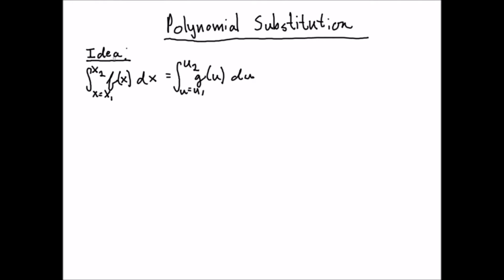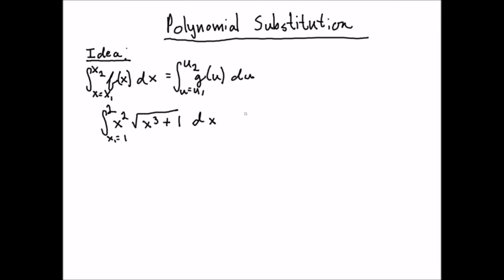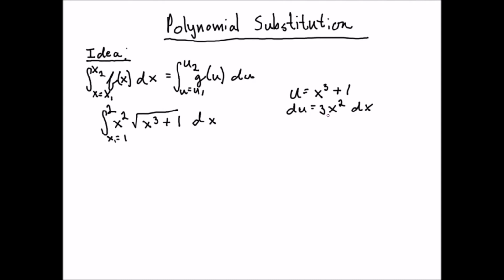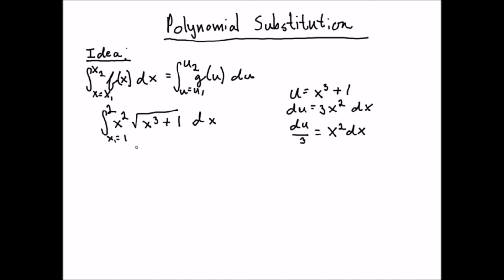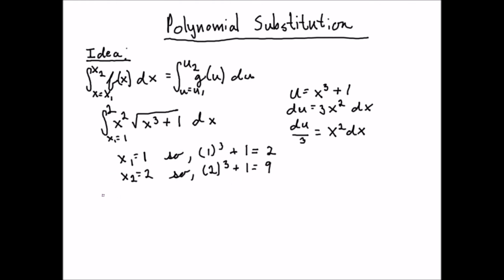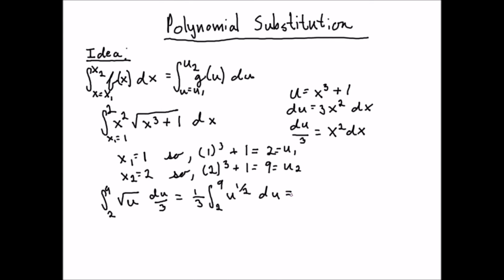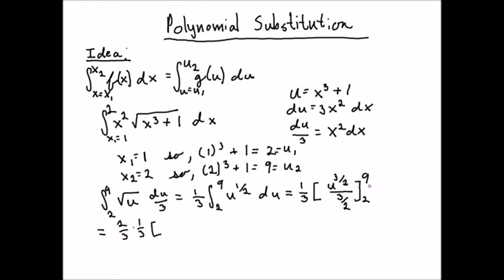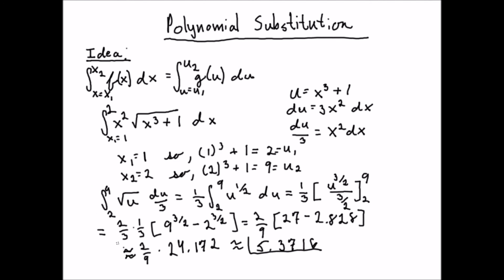Polynomial Substitution for Integration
Hi guys. Here's a quick video that goes over doing polynomial substitution for integration. This is often referred to as "U" substitution.